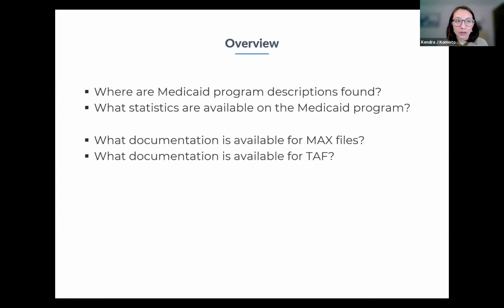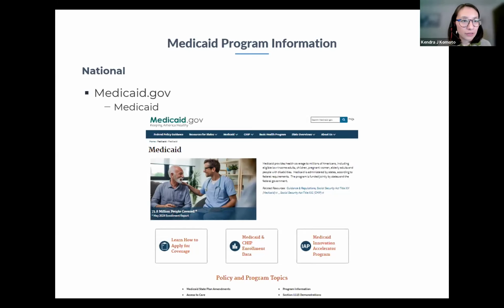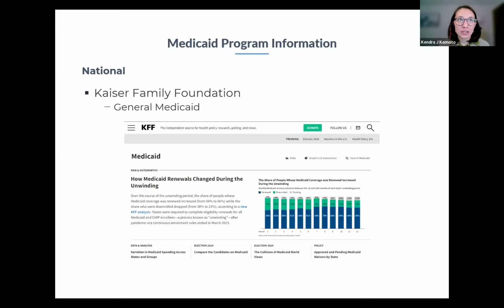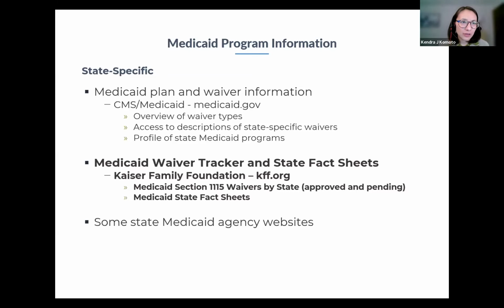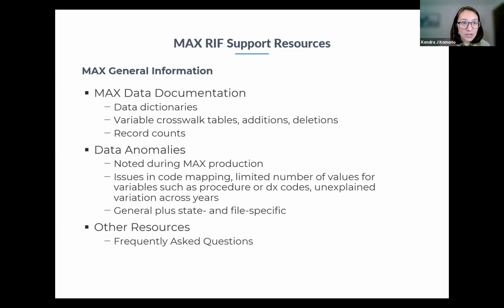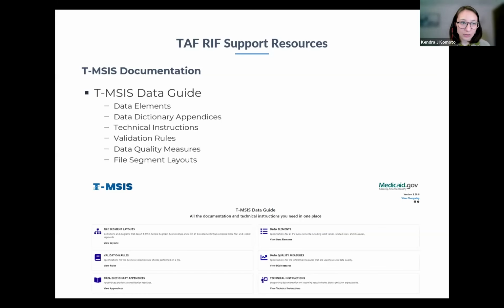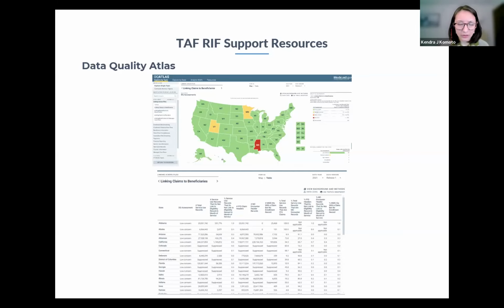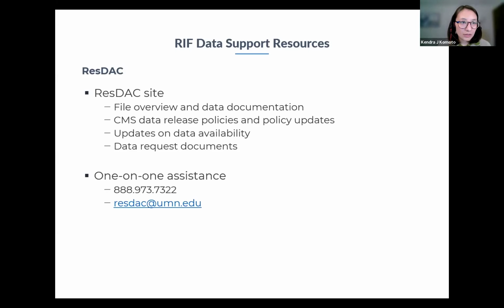Medicaid Research Support Tools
This video is one segment in a series of videos from ResDAC’s Introduction to the Use of the Medicaid and CHIP TAF (T-MSIS Analytic File) Data for Research.

In this presentation, ResDAC technical advisor Kendra Komoto directs participants to national and state-specific Medicaid program resources. She also provides information on where to find data documentation and data quality resources.